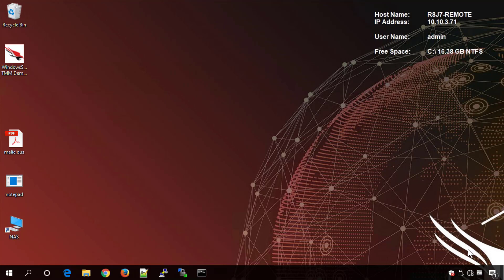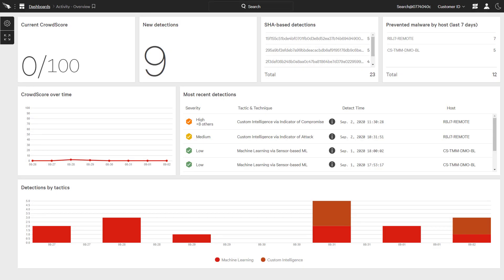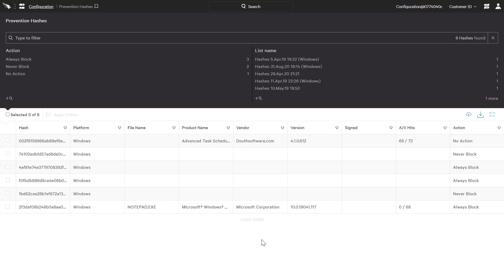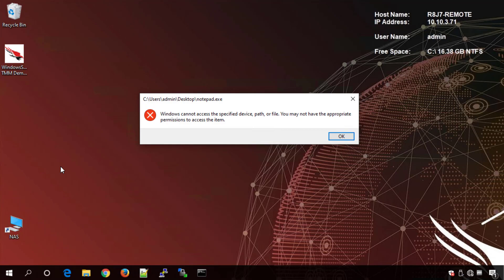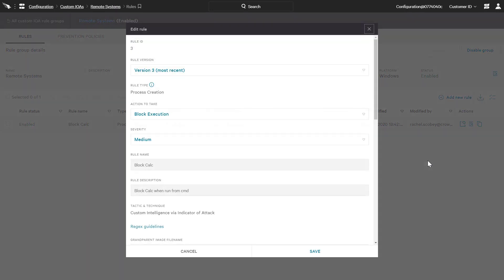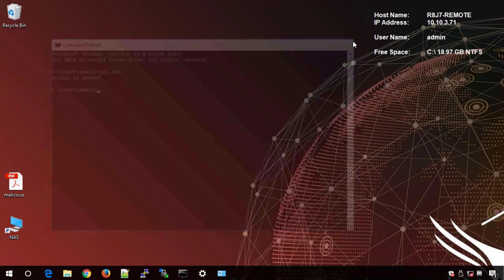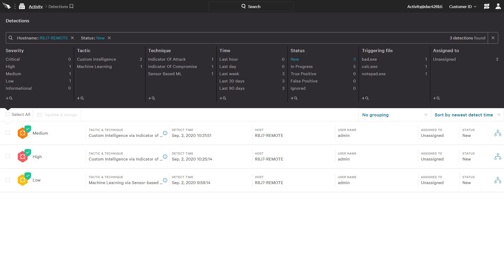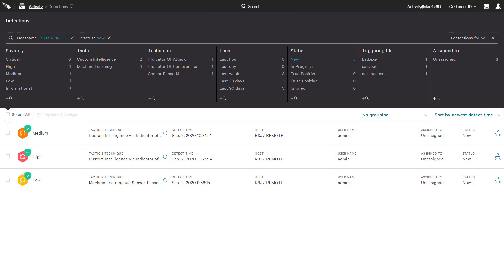Offline Protection for Remote Systems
In this video, we will see how CrowdStrike provides offline protection features on remote devices even when connectivity might be limited or less reliable.